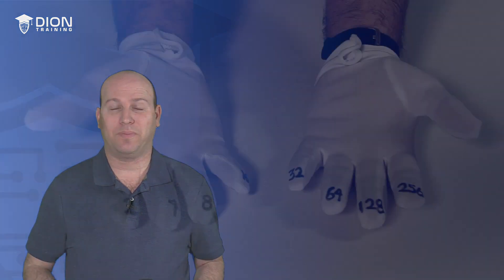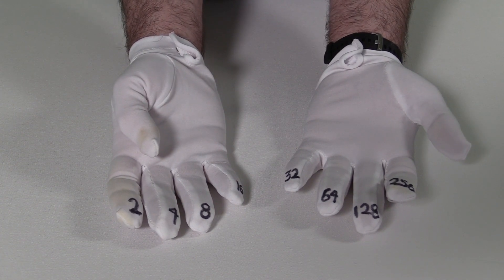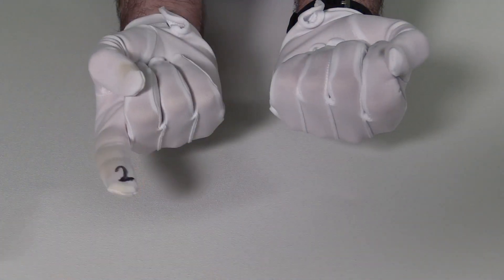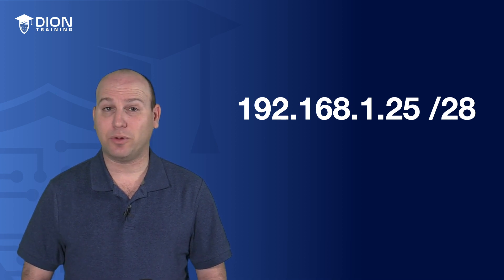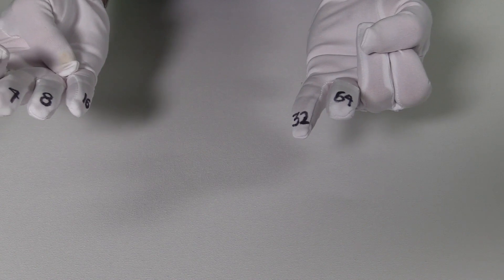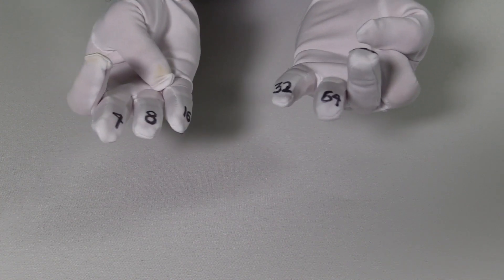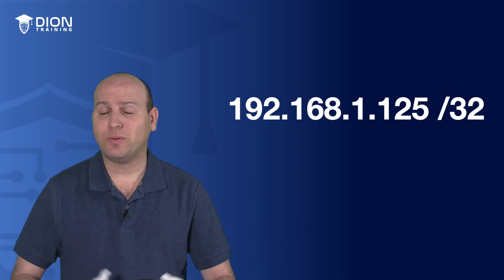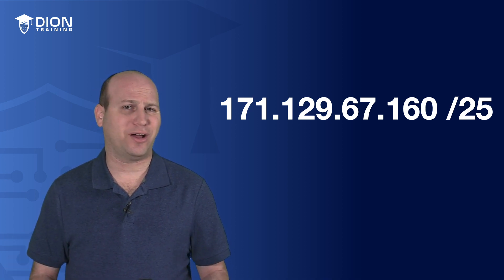Subnetting By Hand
Subnetting by hand...yes! This is really helpful for those studying for the CompTIA Network+ exam, and for those who are about to go on a technical interview.

Sometimes, you just don't have any paper to do the subnetting math with, but you always have your hands with you. Learn to answer subnetting questions quickly by using hand in this video.

This video comes from my CompTIA Network+ course available at DionTraining.com and on Udemy. I hope this helps some of you who are struggling with subnetting.